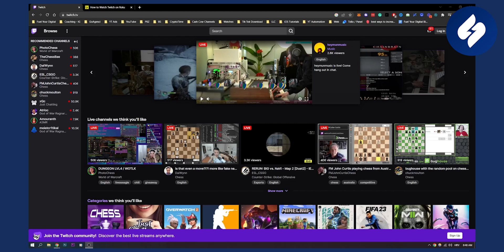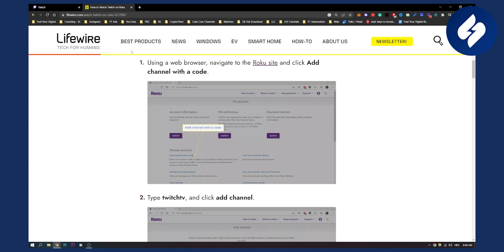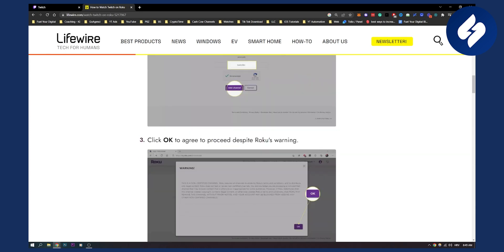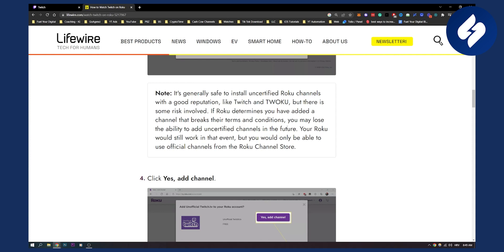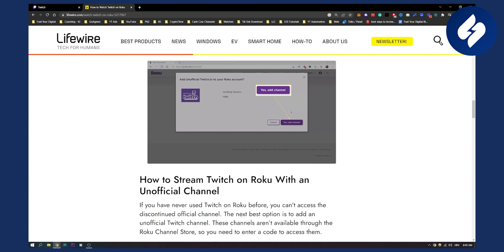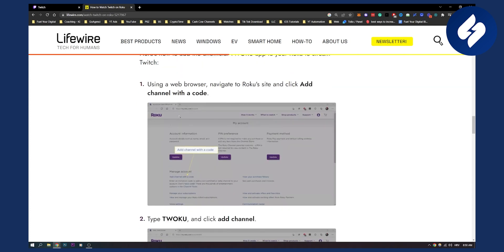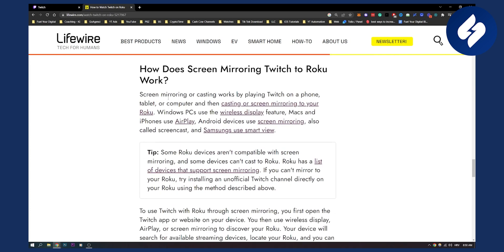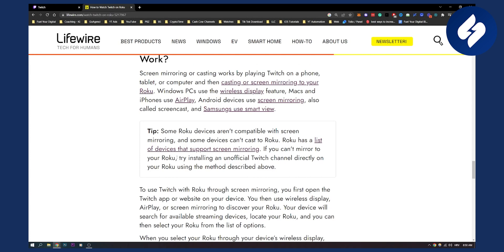How to Get Twitch On Roku (2023)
In this video, we will show you how to get twitch on roku